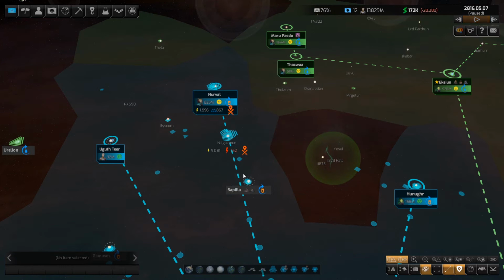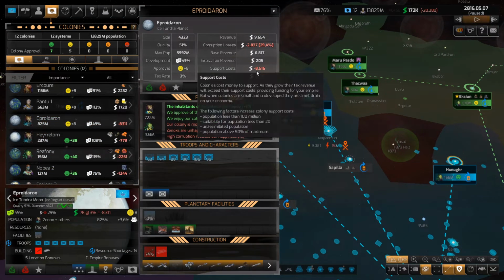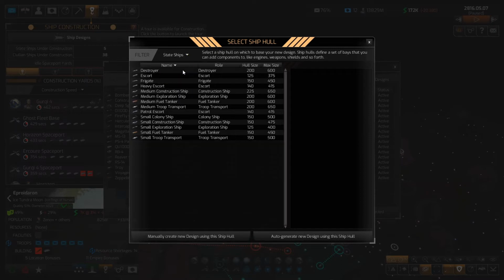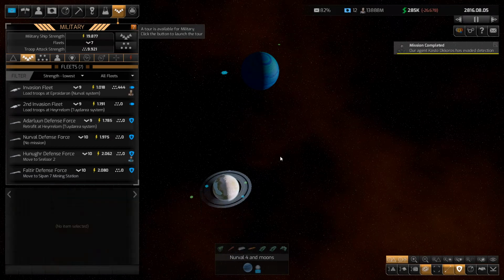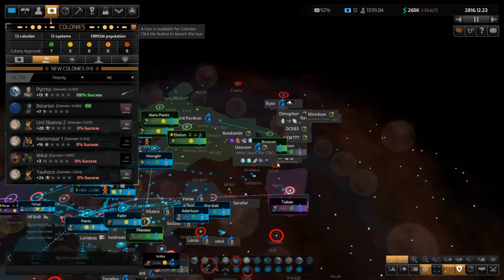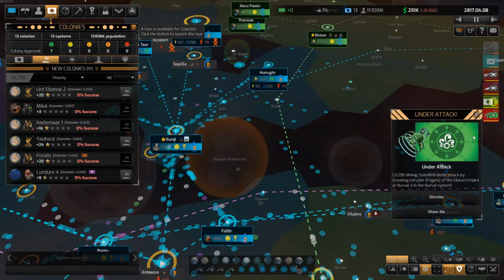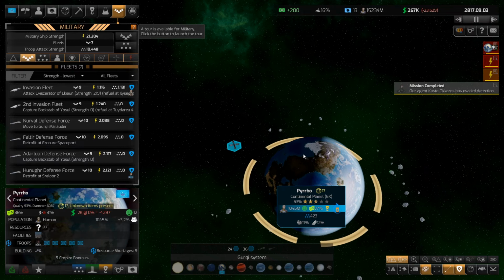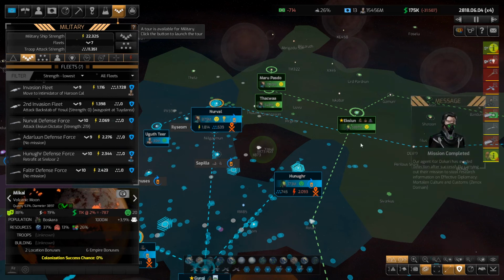The Empire Strikes Back| Distant Worlds 2 | #13 | Let's Play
Distant Worlds 2 is an amazing pausable strategy game: Let's check it out together!